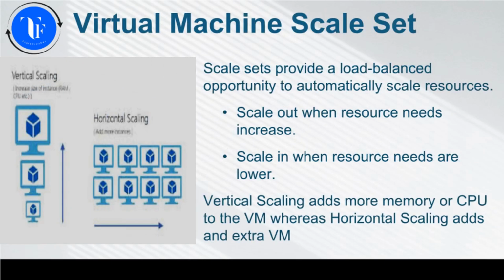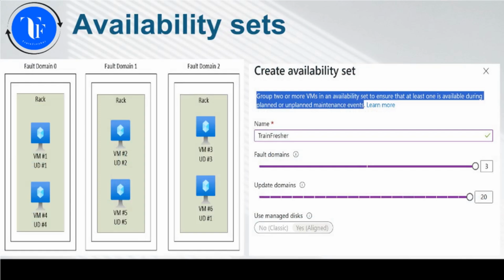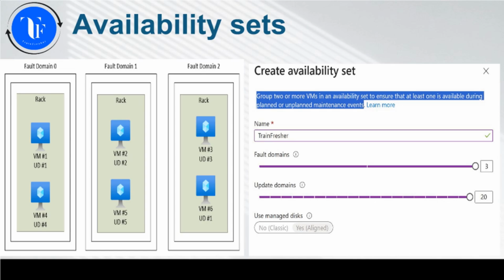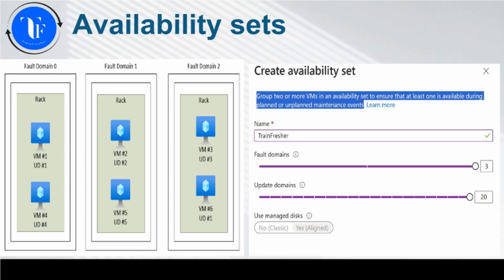11-Azure Fundamentals Course | Azure Compute Types |AZ-900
Microsoft Azure Fundamentals Full Course. Episode 11 talks about different compute types available in Azure Cloud